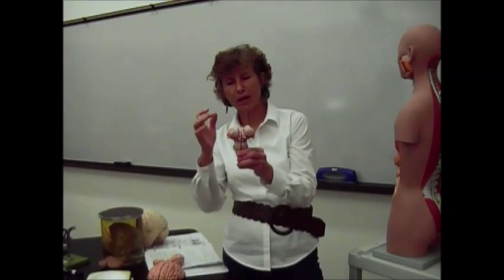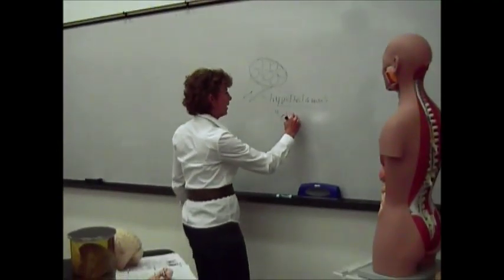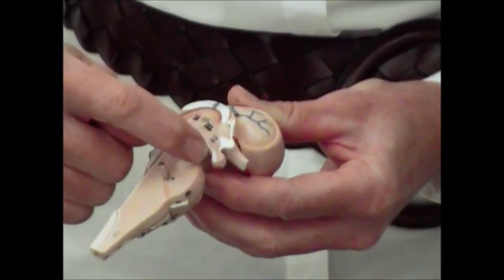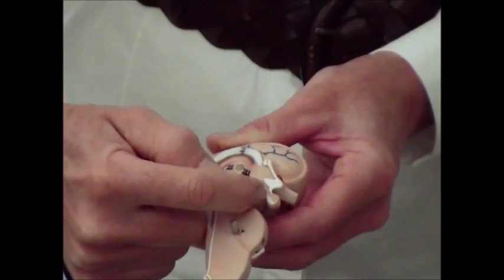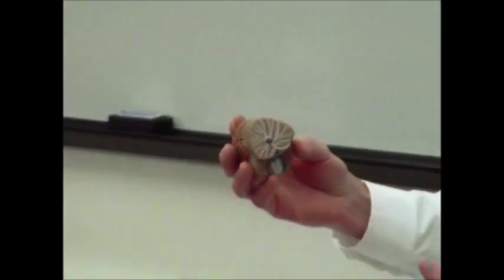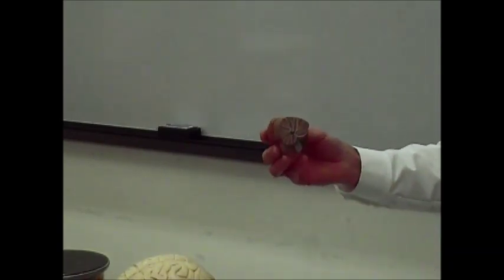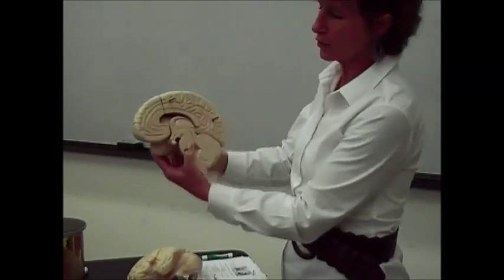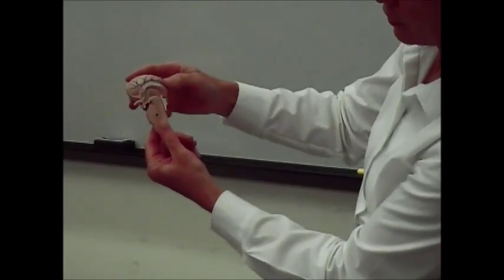Nervous system - cerebellum/brain stem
brain anatomy